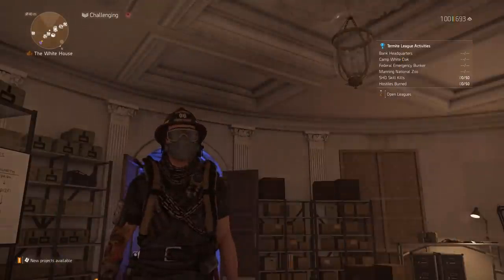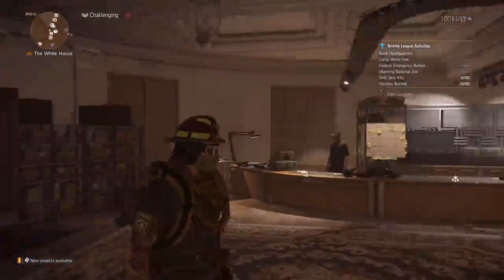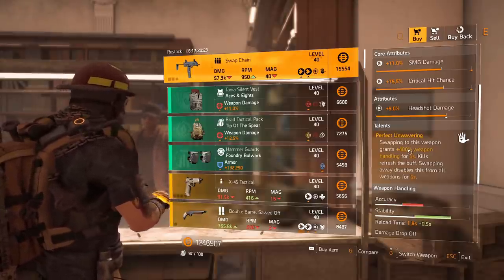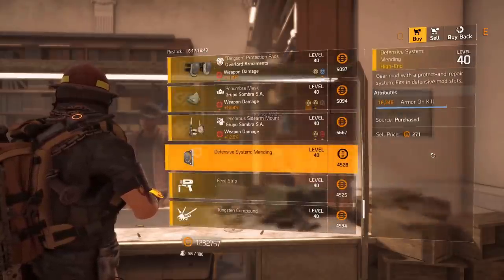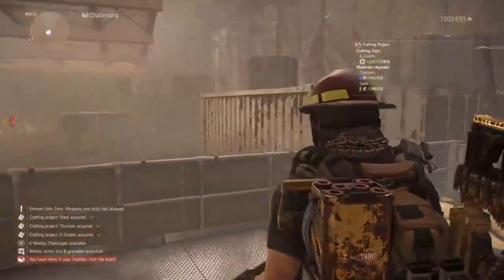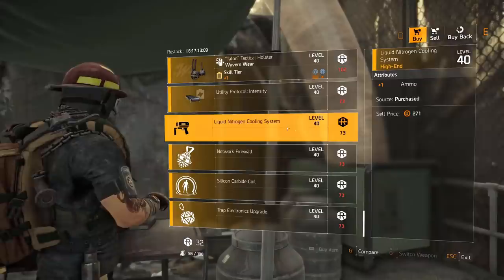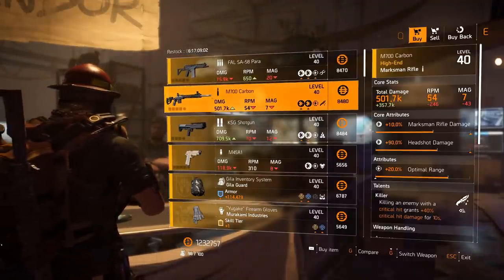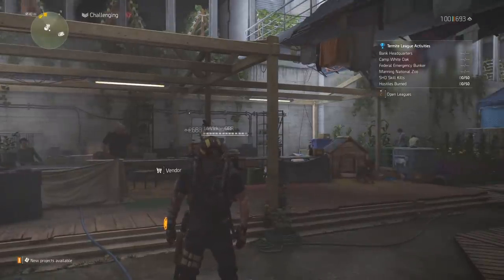The Division 2 | Weekly Vendor Reset | 07 July 2020 | Great Matador And Virginian!!